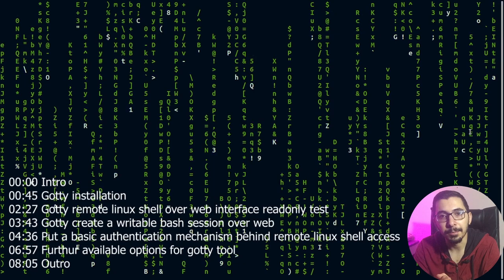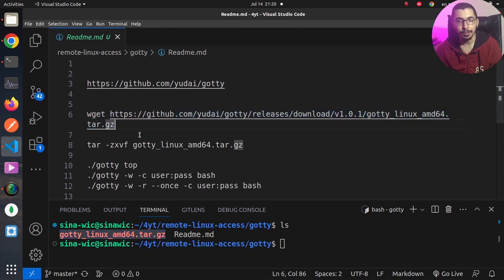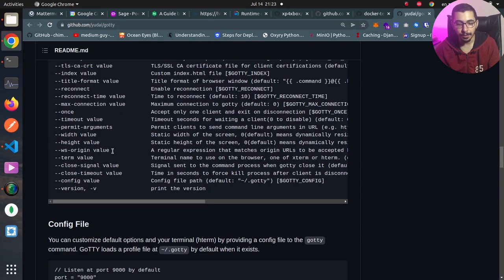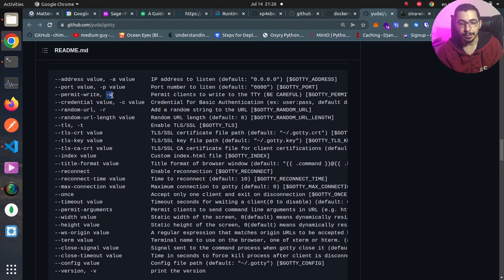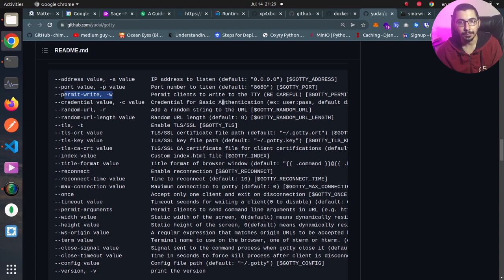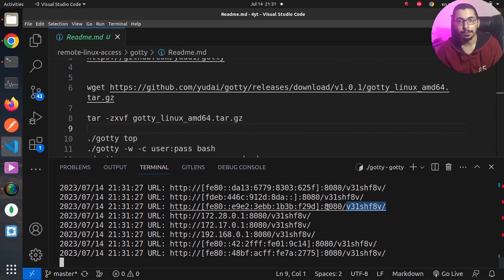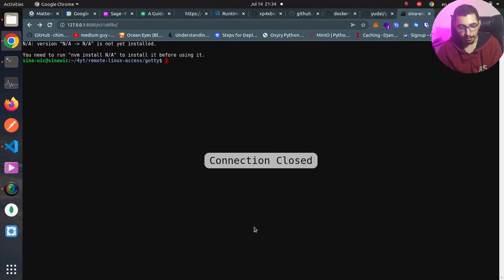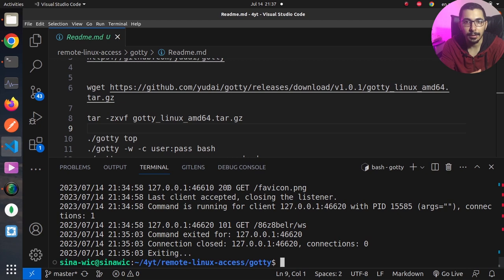gotty remote shell access over http/https in less than 10 mins 2023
gotty
remote secure linux shell access
over a web interface
with http or https

00:00 Intro
00:45 Gotty installation
02:27 Gotty remote linux shell over web interface readonly test
03:43 Gotty create a writable bash session over web
04:36 Put a basic authentication mechanism behind remote linux shell access
06:57 Furthur available options for gotty tool
08:05 Outro